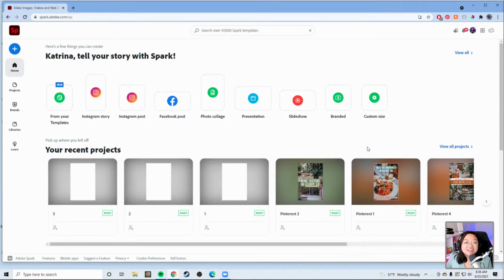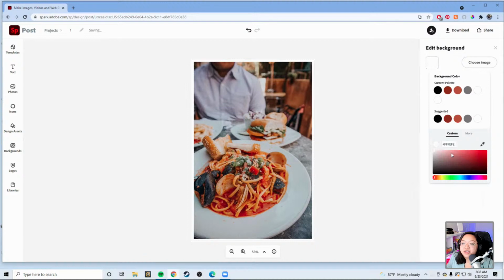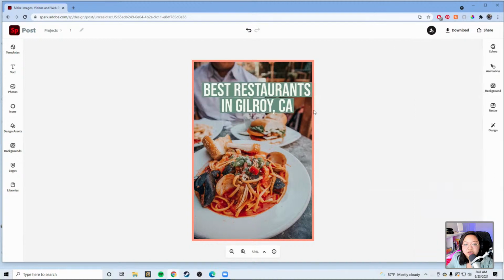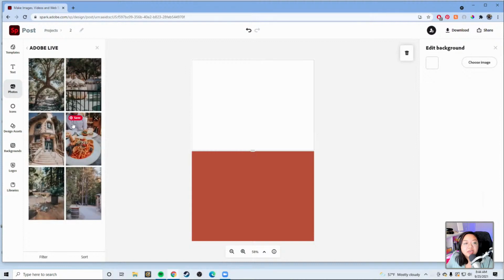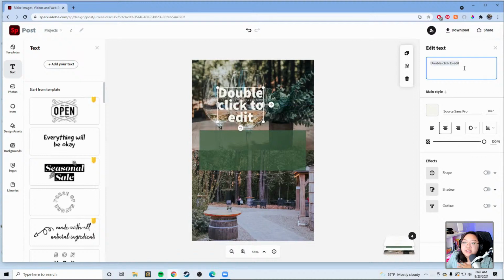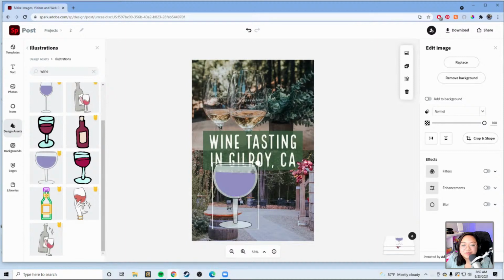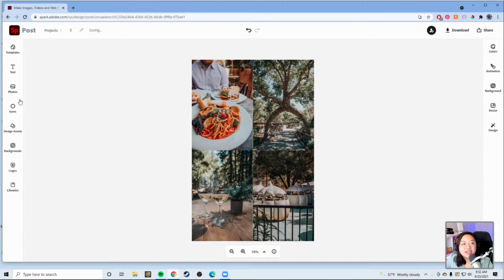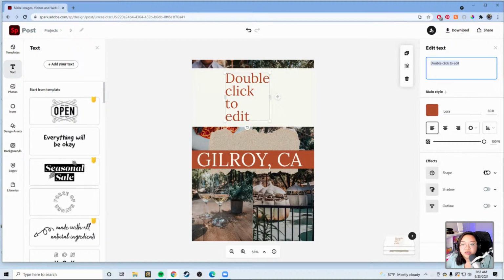Power Prompts Mermay: "Coral Reef" with Codi Bear | Adobe Creative Cloud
Pinterest is a great way to drive traffic to your content, and with the right graphic, it can help your content go viral overnight. Join Katrina Torrijos as she shares how to create an eye-catching Pinterest graphic to get your content saved, shared, and discovered.

Host Katrina Torrijos is a content creator and community manager at Adobe

Chapters
00:00 Start
2:30 Intro to Today’s Project
5:45 Searching Pre-Made Pinterest Templates
7:48 Creating First Pinterest Template from Scratch
14:10 Creating Second Pinterest Template from Scratch
21:55 Creating Third Pinterest Template from Scratch